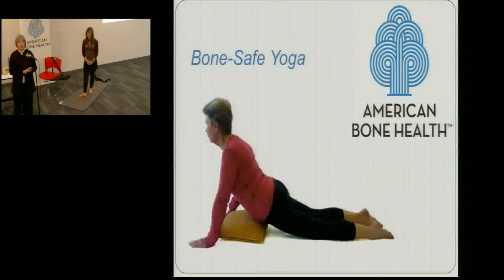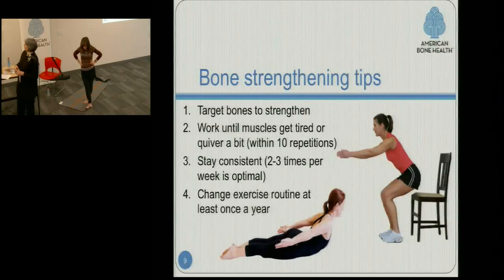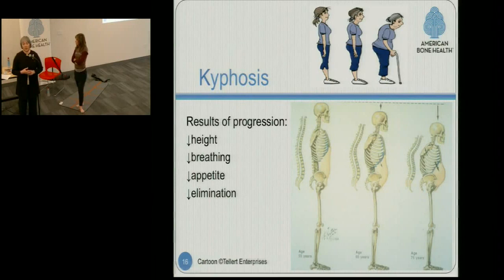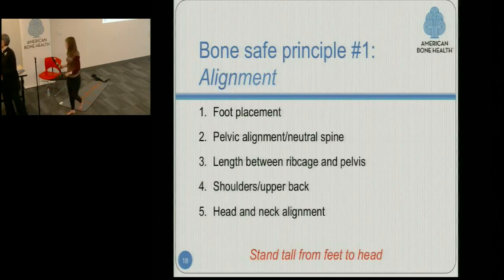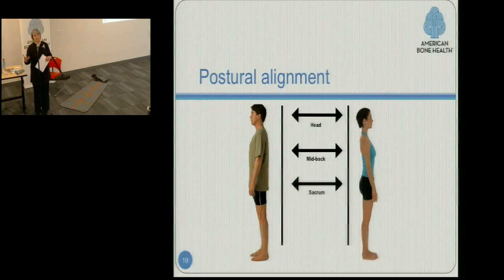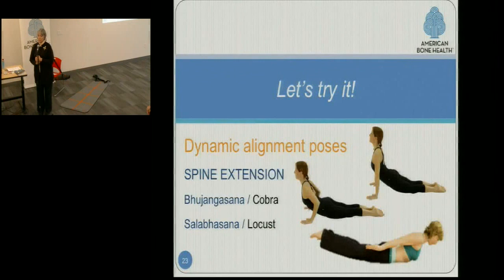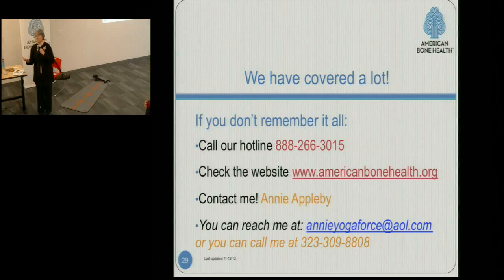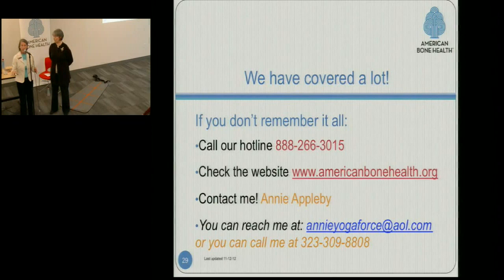Bone-Safe Yoga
Presented by Kathleen Cody, Shelley Powers, and Annie Appleby

ABSTRACT

Yoga is a great practice for reducing stress and enhancing your well-being. But, did you know that some poses can be harmful as you get older? Take time to understand the risky movements and how to modify them to strengthen your bones and prevent fractures.

Come learn about:

- The basics of bone health and get some tips to improve overall posture
- Understand how yoga can help reduce bone loss and fractures as you age
- Incorporate the principles of bone safe yoga into your practice
- In-office Yoga Poses to help realign your posture during your work day

Don't miss this opportunity to hear Kathleen Cody and Annie Appleby impart their expertise on the mechanics of alignment, dynamic alignment and leg strengthening to prevent bone loss and fractures in your yoga practice.